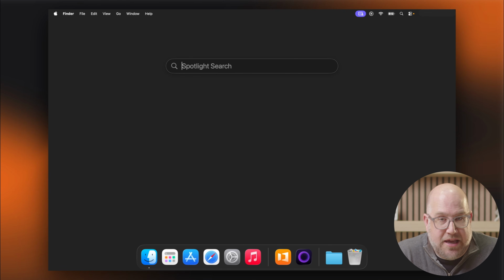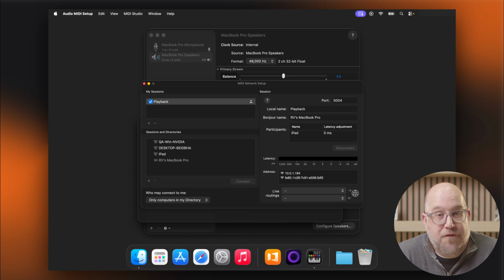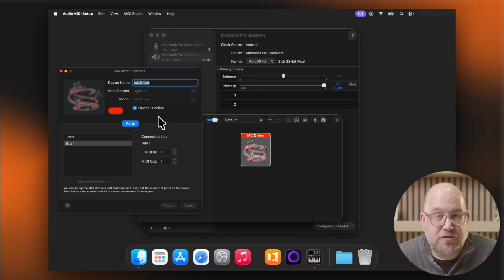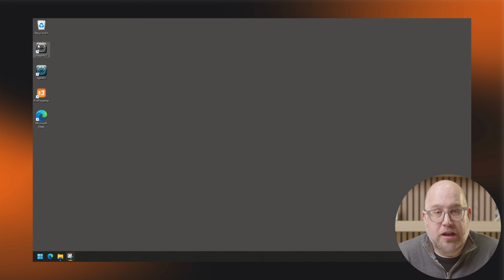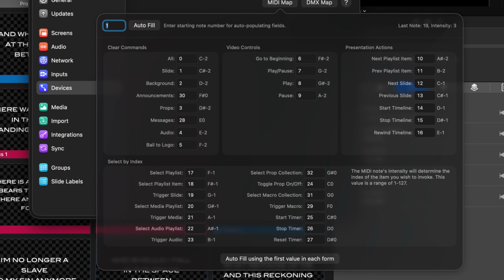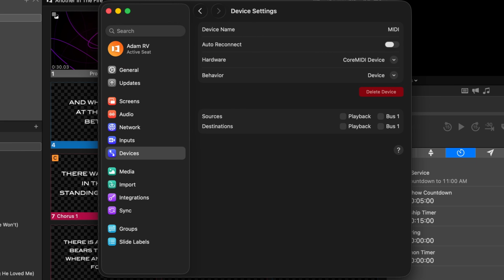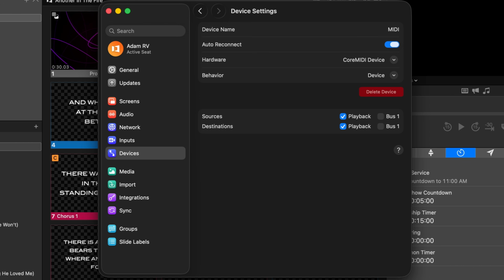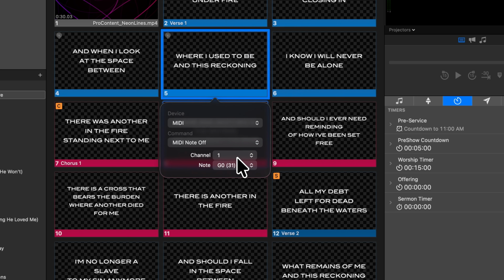ProPresenter- MIDI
### MIDI integration opens the door to powerful control and automation inside ProPresenter.###

In this video, we walk through how to configure *MIDI with ProPresenter* so you can send and receive commands between ProPresenter and other hardware or software in your production environment.

We cover both *system-level setup* and *in-app configuration*, including how to establish MIDI connections on macOS and Windows, add MIDI devices inside ProPresenter, and map MIDI notes to specific commands.

In this tutorial, you’ll learn:

* How MIDI works with ProPresenter
* Setting up MIDI network sessions on macOS using Audio MIDI Setup
* Using the IAC Driver for MIDI communication between applications
* MIDI setup on Windows using rtpMIDI and loopMIDI
* Adding and configuring MIDI devices in ProPresenter
* Mapping MIDI notes to trigger slides, playlists, and cues
* Sending MIDI messages from slides and macros to external gear

Once configured, MIDI allows ProPresenter to integrate seamlessly with controllers, playback systems, lighting software, and other production tools — helping you automate and streamline your live workflow.

0:00 Introduction to MIDI
0:42 System setup for Mac
2:11 System setup for Windows
2:54 ProPresenter device mapping
4:34 Sending MIDI from slides
5:05 Troubleshooting and wrap-up